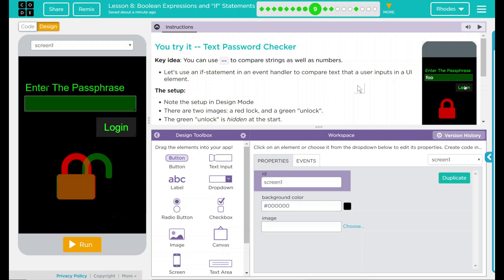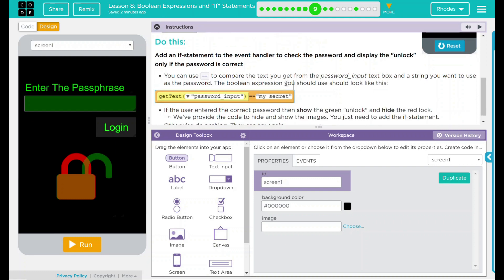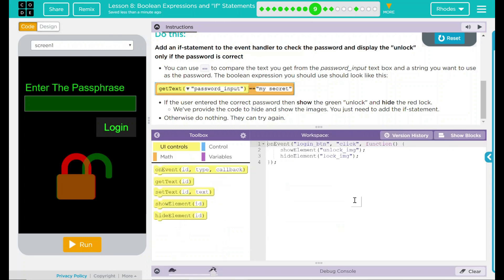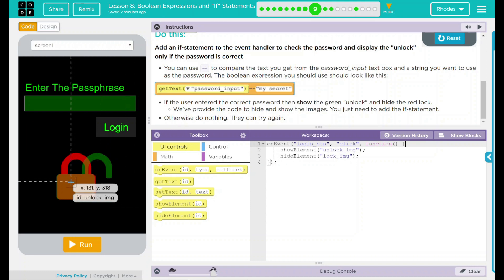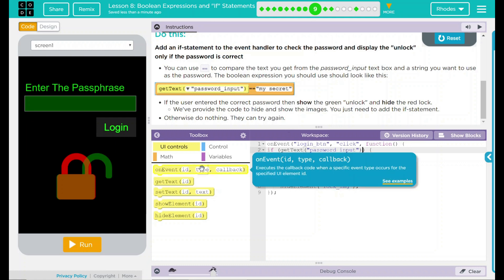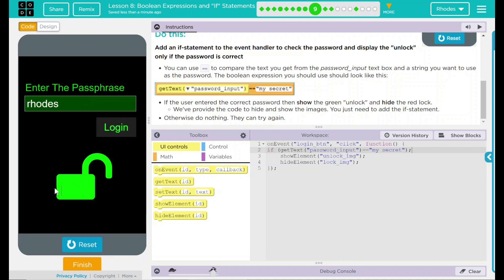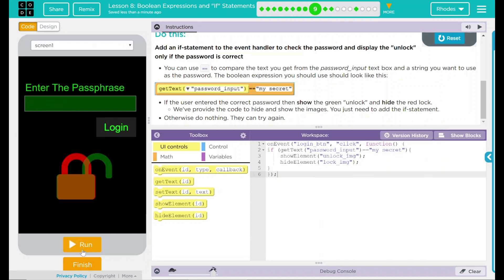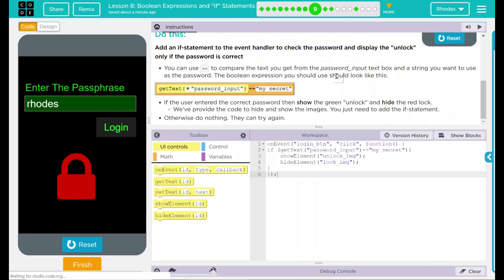Unit 5 - Lesson 8: #9